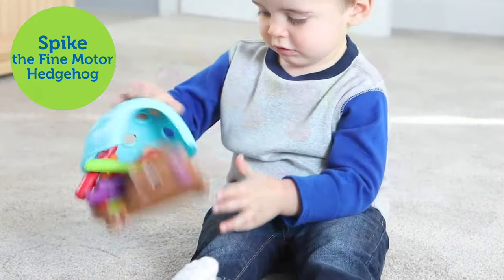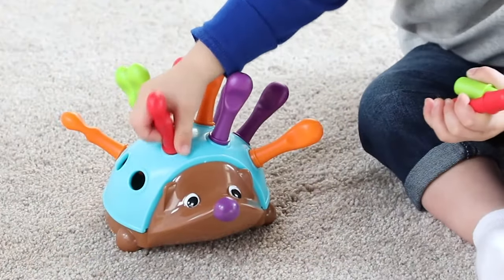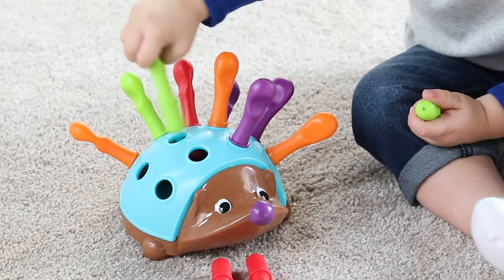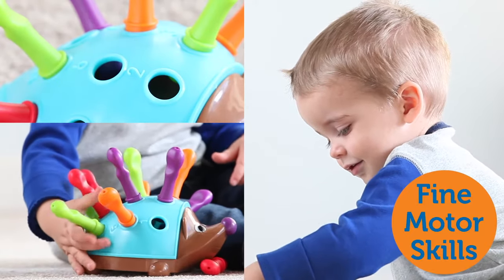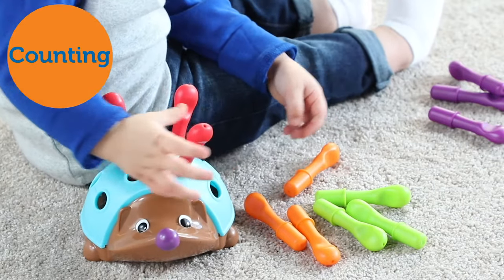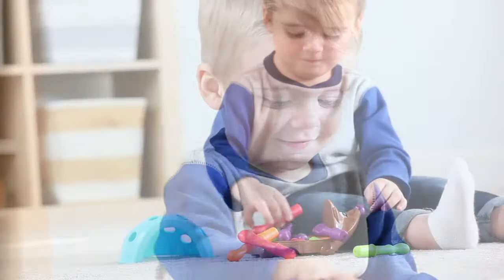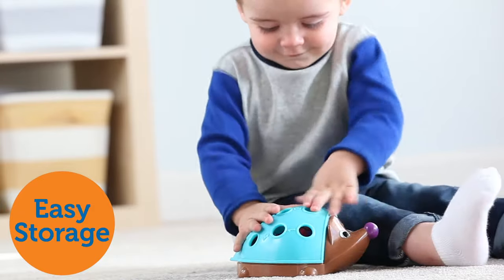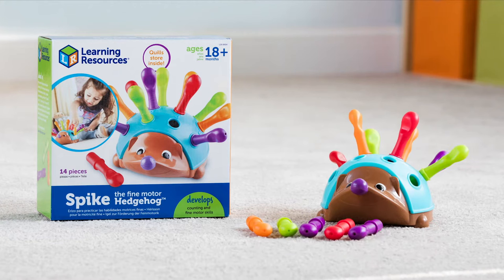Learning Resources Spike the Fine Motor Hedgehog™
Our hedgehog lost his quills, and only your little ones can help him get them back! New from Learning Resources, Spike the Fine Motor Hedgehog helps kids build up hand muscles and fine motor skills as they replace the chunky, peg-shaped “quills” within the holes that dot the smiling hedgehog’s back. The learning doesn’t end there—Spike's colorful quills also lend themselves well to lessons in counting, sorting, and color identification skills. Kids can arrange the quills by warm or cool colors, work on sequences and patterns by alternating colors, or count up the quills with the help of numbers printed on the hedgehog’s back. Once playtime is over, the Fine Motor Hedgehog is a snap to clean up—each piece is made of plastic that can be easily wiped clean, and the quills stow snugly inside the hedgehog’s body, which adds simplicity to storage too. Includes 2-piece hedgehog, 12 quills, and activity guide. Hedgehog measures approximately 6” in diameter. Ages 2+.